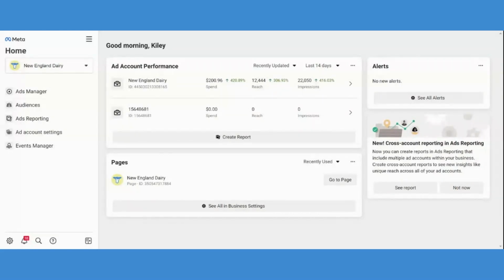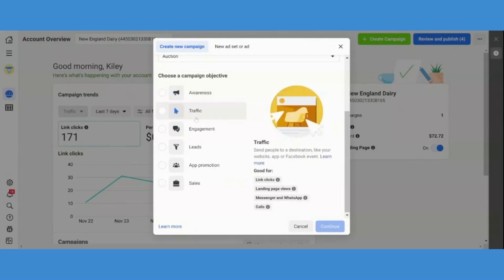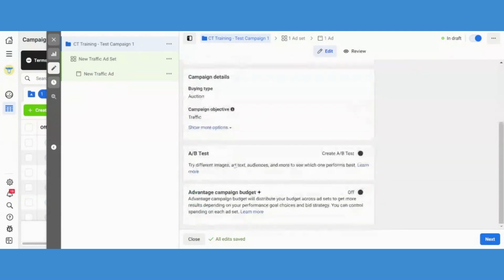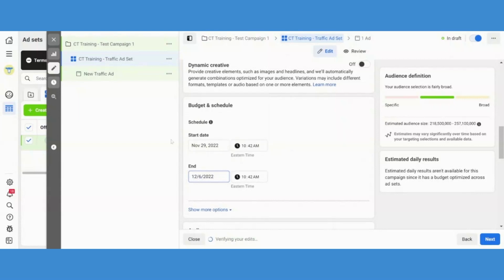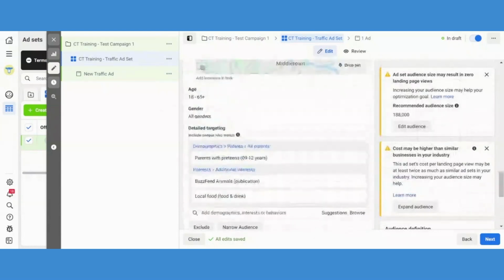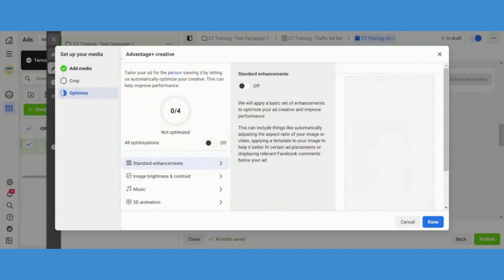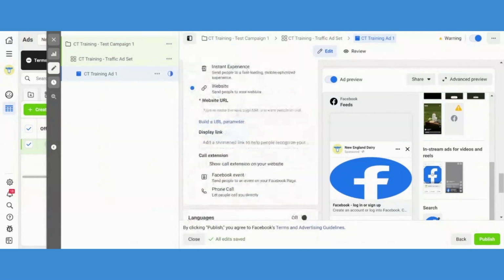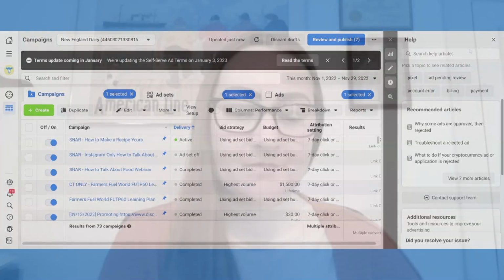Advertise with Facebook and Instagram Campaigns with Kiley Cairns